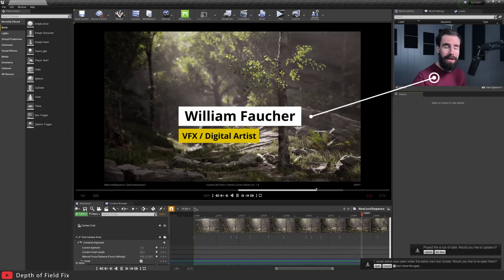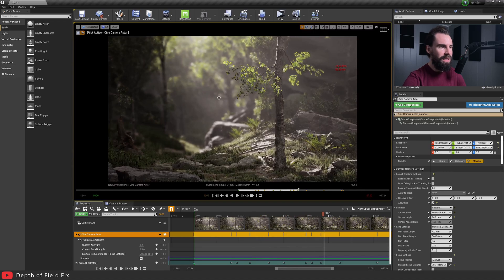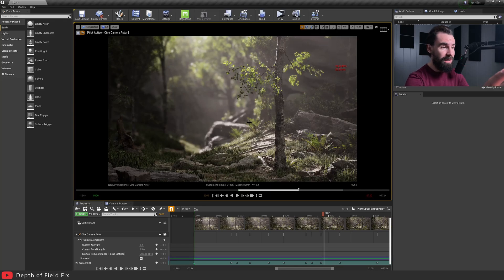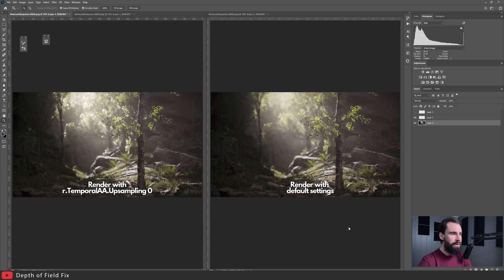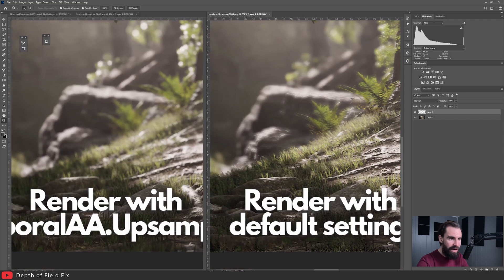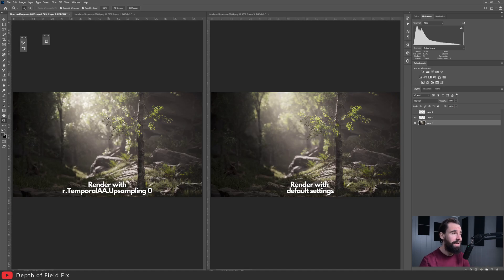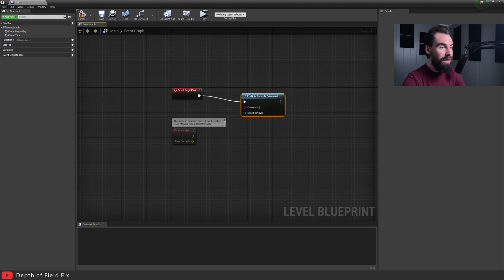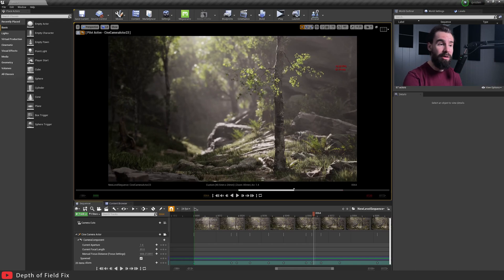This Will Improve Your Depth of Field Quality Forever – Unreal Engine Cinematics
Welcome back everyone! Today we'll be taking a look at how to fix the terrible Depth of Field that comes by default in UE4. With a simple console command we can improve the quality of our renders as well. Enjoy!

Timestamps:

00:00 - Unreal Render
00:05 - Intro and New Instagram Announcement
00:45 - Looking at why default DoF is bad
02:43 - Solution!
03:33 - Render Comparisons in Photoshop
06:00 - Useful Chart
06:41 - How To Apply Console Commands to Sequencer
07:24 - How To Apply Console Commands to Movie Render Queue
08:19 - Outro and Thanks